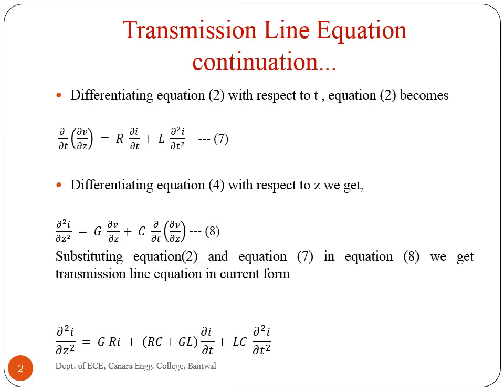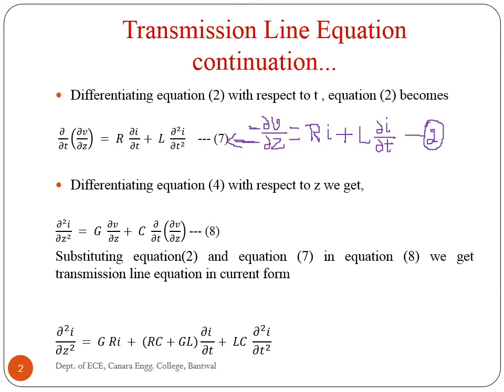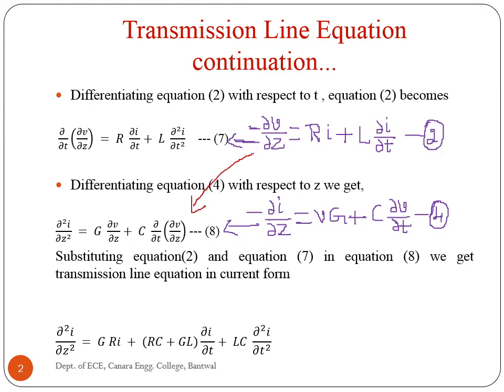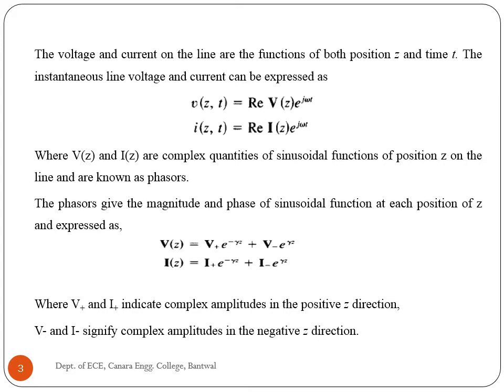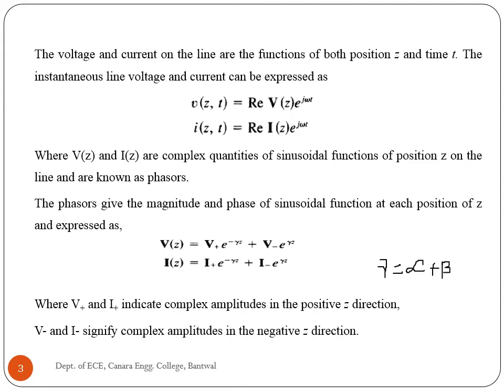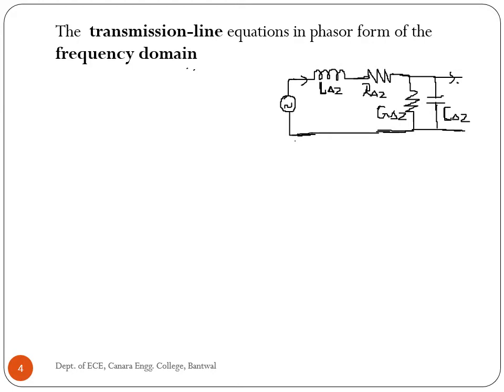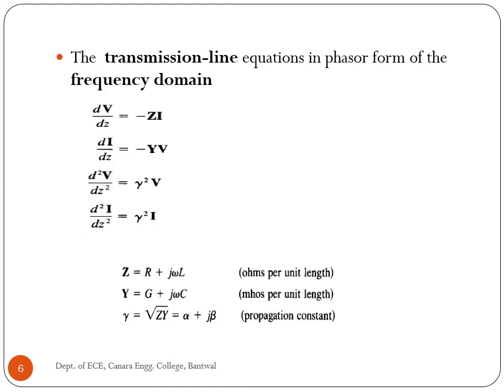VTU MICROWAVE AND ANTENNAS 17EC71 M1 L4 TRANSMISSION LINE EQUATION continued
IN THIS LECTURE, VIEWERS WILL BE ABLE TO UNDERSTAND TRANSMISSION LINE EQUATION IN CURRENT FORM AND PROPAGATION CONSTANT, CHARACTERISTIC IMPEDANCE